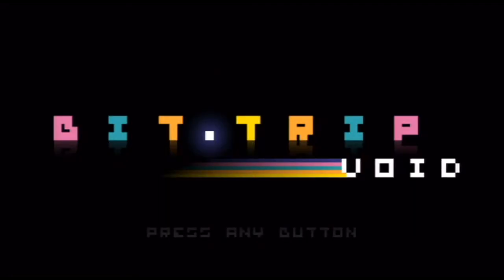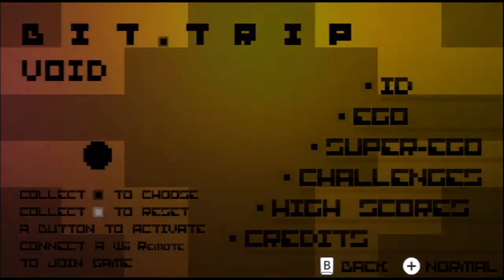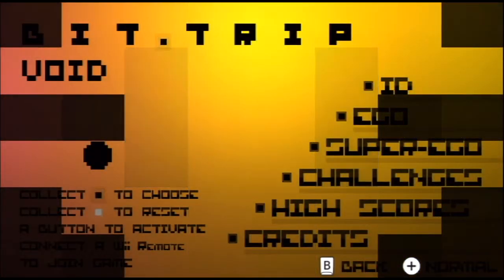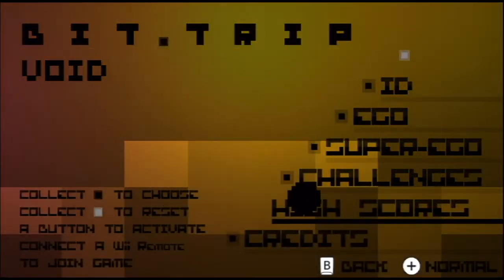BIT.TRIP VOID (1) - Id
Welcome to the first part of BIT.TRIP VOID! Today, we go through Id. The stage itself is fairly easy and does its job well to get you accustomed to the game's mechanics (though it may take a few attempts to get everything down pact). All I can say is be aware of your surroundings, don't get too greedy for points when white pixels start closing in, and maaaaaaaaaybe skip that last "power-up" so you won't be screwed right at the start of the boss. Speaking of the boss (which seems to be a reference to the old Spy Hunter arcade game), there's no real trick to beating it. Just make sure your reflexes are halfway decent, and you'll be fine!

BIT.TRIP VOID is an interesting take on bullet hell games where your goal is to grab as many black pixels as possible while avoiding white pixels. The more black ones you collect, the higher your score multiplier goes, and the bigger you get (however, this also means you move slower). If you get hit by a white pixel, both your multiplier and size reset. You can avoid this by releasing pixels with the tap of a button; this also resets your multiplier and size, but you retain points and don't get a negative penalty. The more black pixels you hit, the higher your power level goes (with Hyper being the standard, followed by Mega, Super, and then Ultra; with Mega and beyond, your score continues to increase just for being in this level whether or not you hit any pixels, though your score increases at a much higher rate in Super and Ultra). Collecting too many white pixels or missing too many black pixels lowers your level, and if you miss enough, you enter the Nether level (and messing up here means game over). You control Commander Video by moving with the directional buttons and tapping a button (A in the Wii version) to release pixels.

Hi, I'm Capitalist111, but you can just call me Capitalist! I produce a wide variety of gaming content for Youtube every day. I do Let's Plays of my favorite games as well as games I feel get a bad rap or deserve more noteriety (with the occasional blind LP). No genre is off limits! You'll also find reviews, walkthroughs, quick looks at Indie games, Legend of Zelda lore, and random cool clips of whatever I might be playing at the moment. Sound good? Then stick around; you might see something you like!